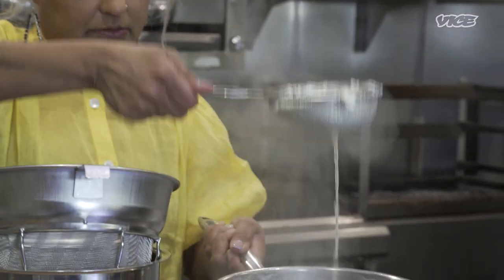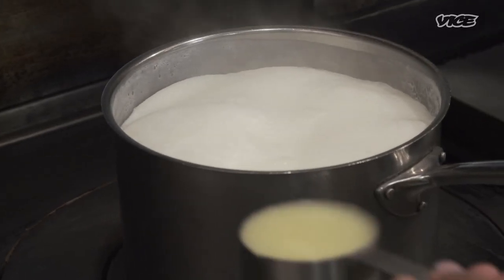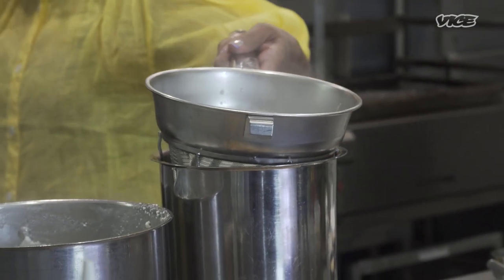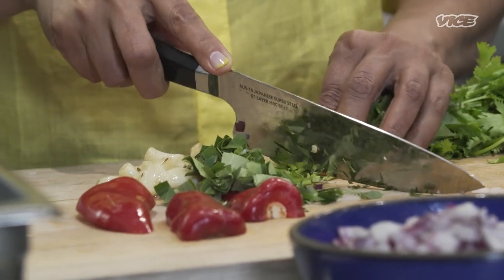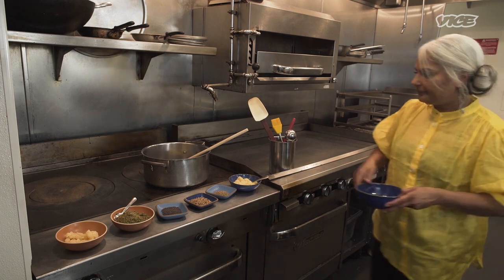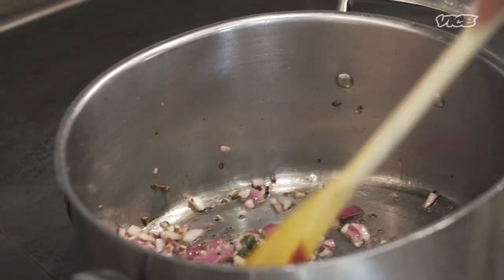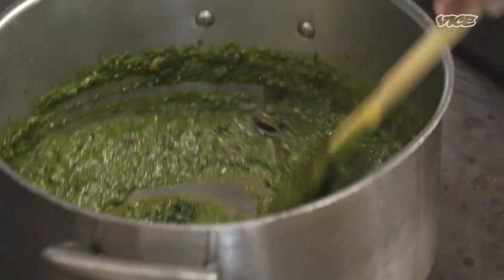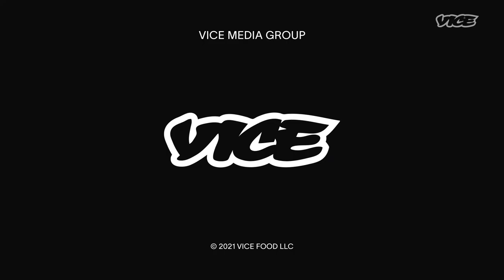How To Make Maska Paneer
Heena Patel of Besharam in San Francisco, CA makes Maska Paneer, a classic Gujarati dish. She starts by making homemade paneer before cooking down spinach and fenugreek greens, along with aromatic spices and fresh herbs, to complete the dish.